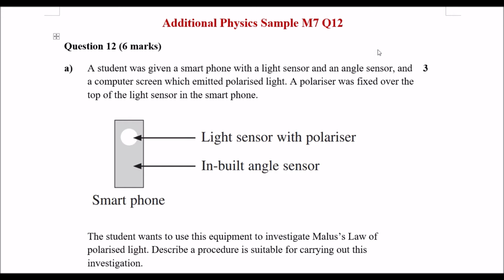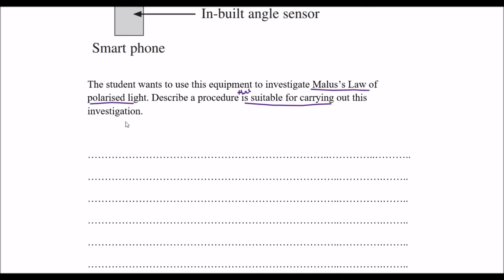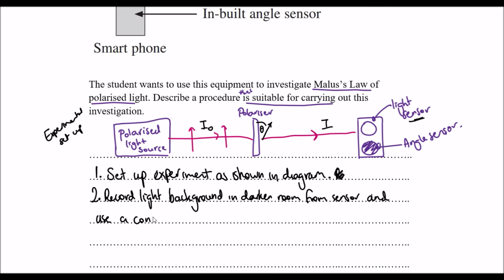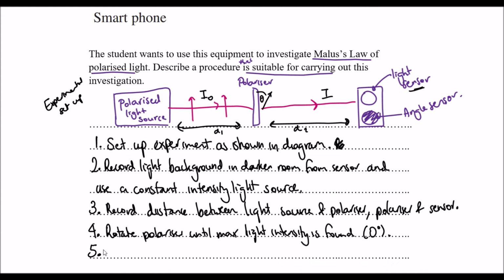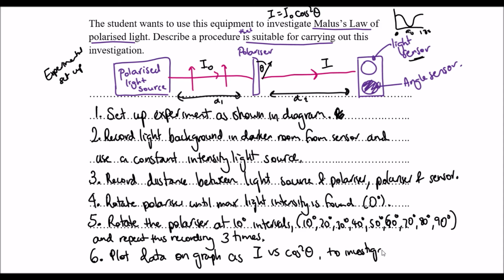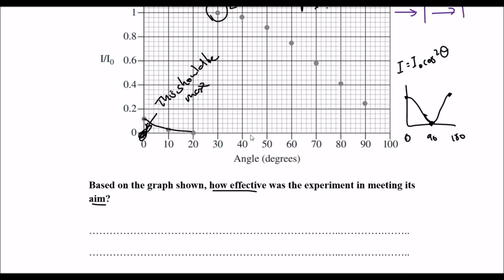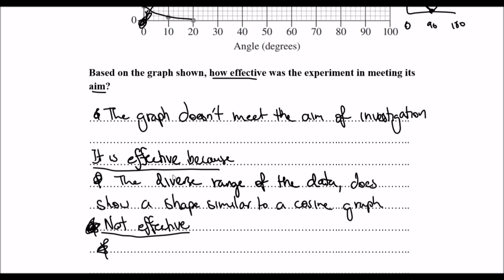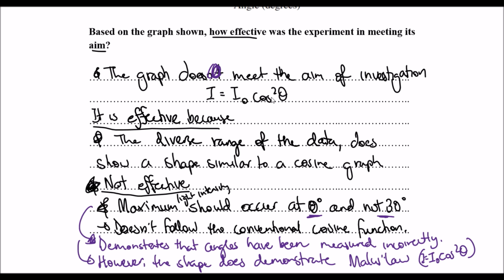Additional Physics Sample Mod 7 Q12 - Malus' Law